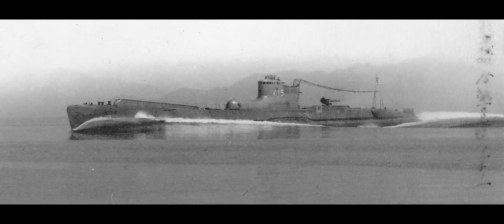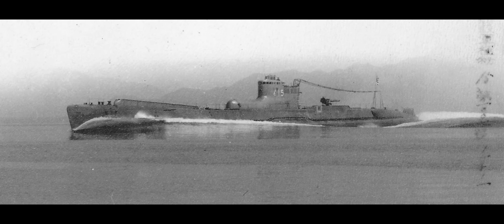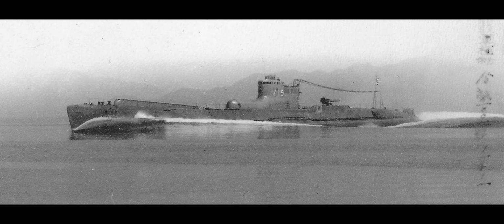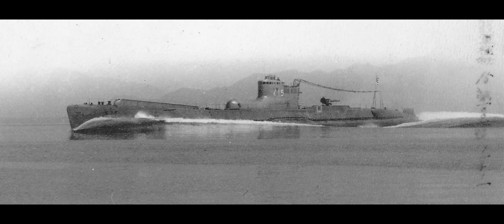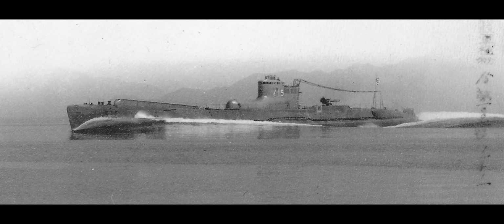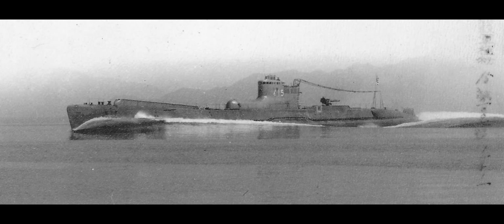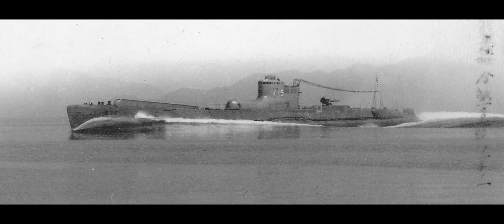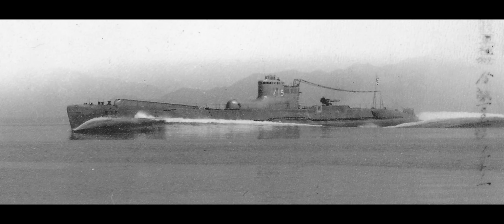I 15 class (Otsu-Gata B1 type)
I-15 7:03
I-17 8:18
I-19 10:06
I-21 13:07
I-23 14:54
I-25 15:43
I-26 18:37
I-27 21:50
I-28 22:56
I-29 23:18
I-30 25:31
I-31 26:18
I-32 27:31
I-33 29:43
I-34 31:18
I-35 32:03
I-36 32:53
I-37 37:16
I-38 38:27
I-39 40:06